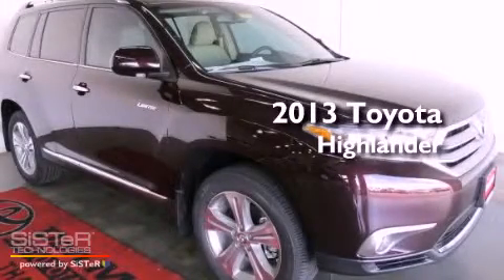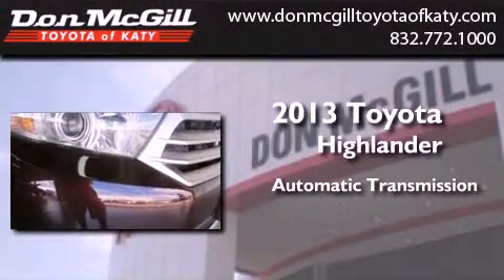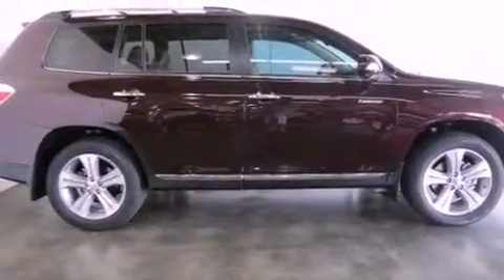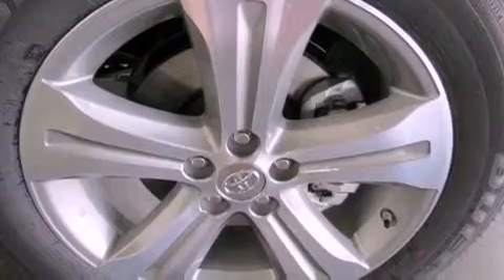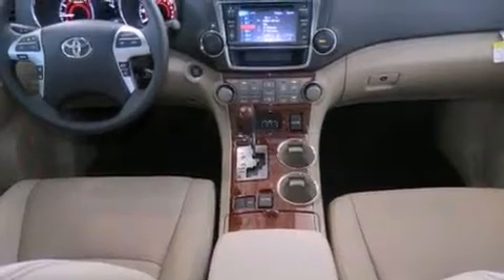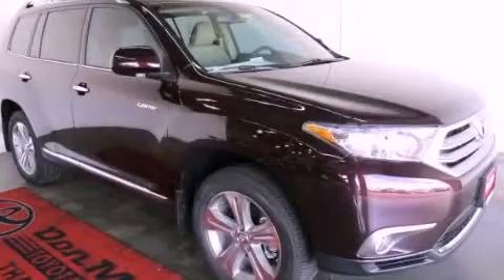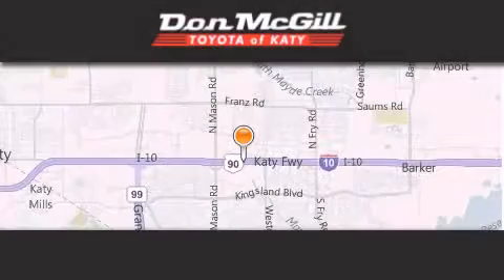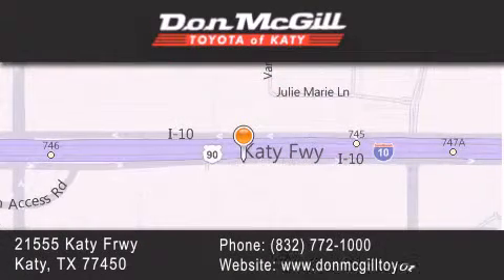2013 Toyota Highlander Katy TX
Year : 2013
 Make : Toyota
 Model : Highlander
 Engine : V6
 Trans . : Automatic
 Exterior : Sizzling Crimson Mica

 Interior : Sand Beige
 Stock : K36185

 2013 Katy TX